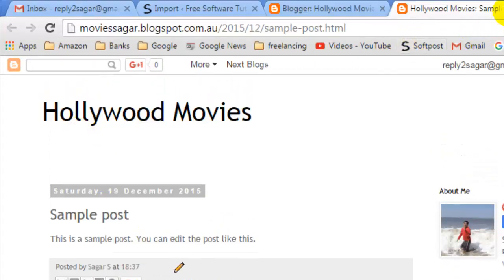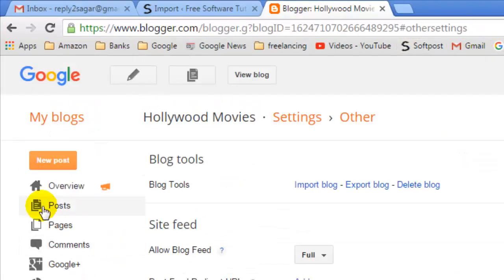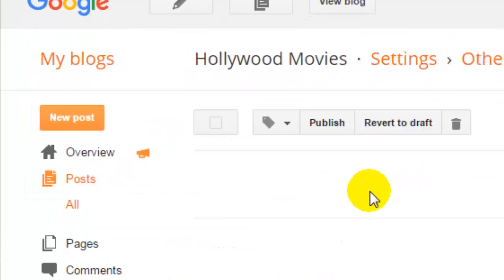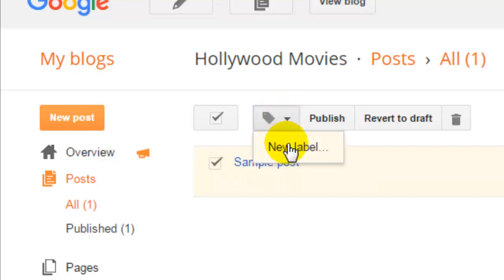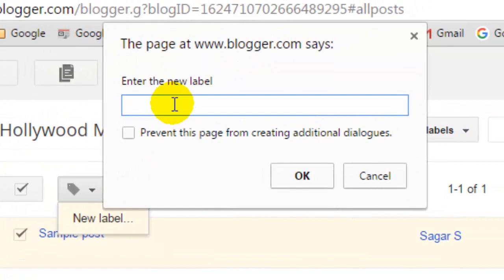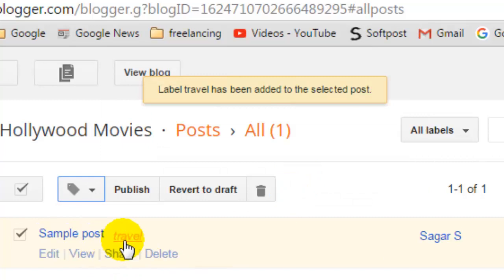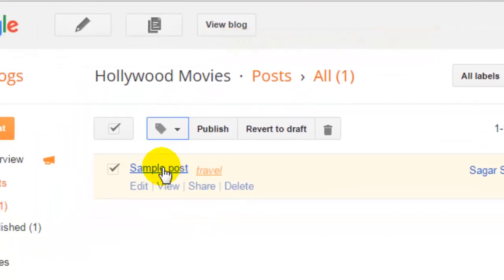How to add labels in blogger